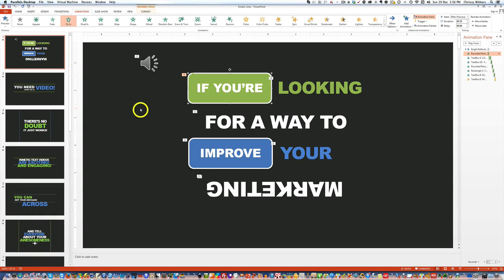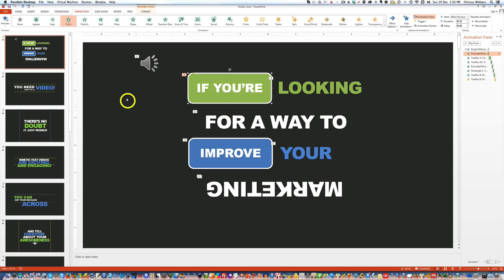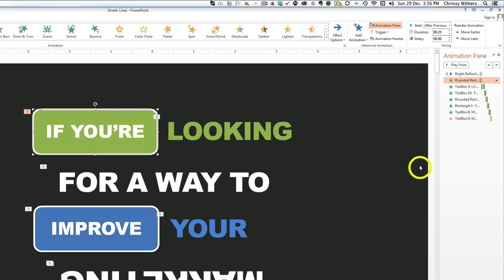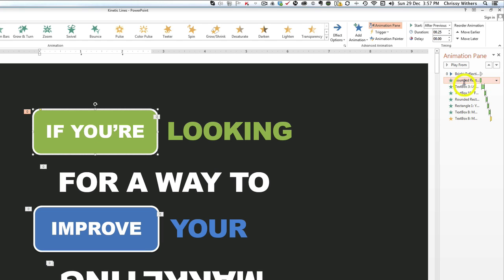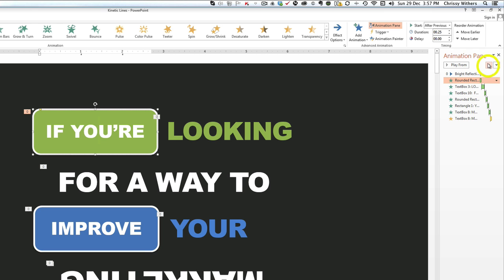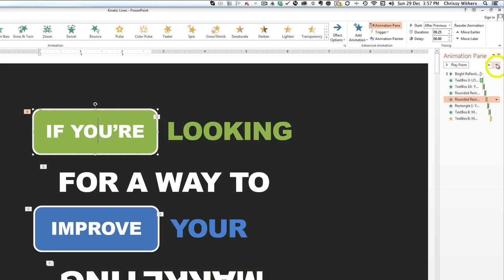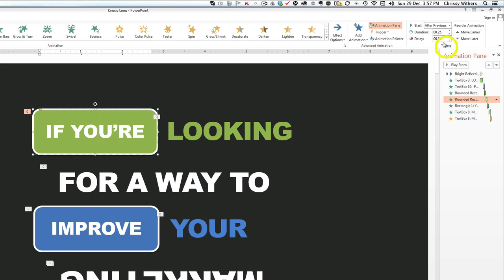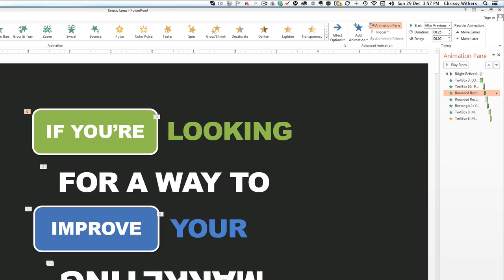How To Change The Order of Animations in a Powerpoint Template